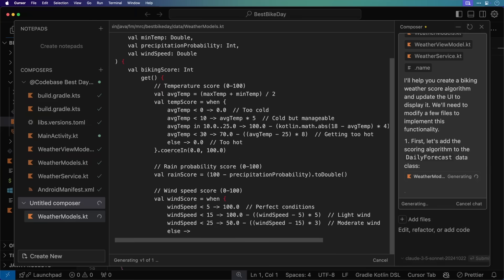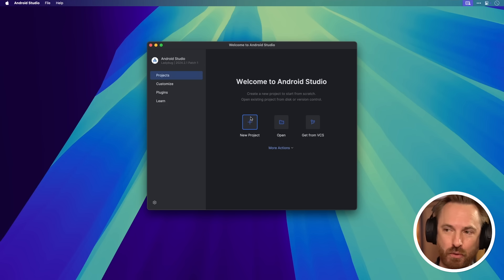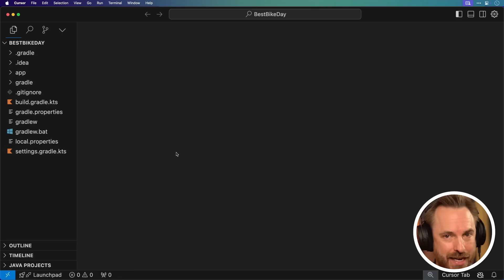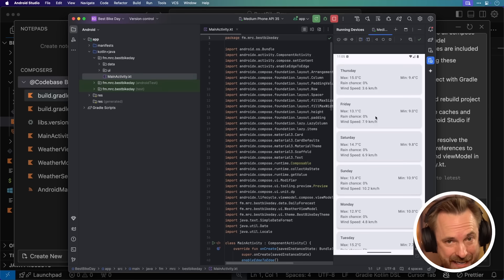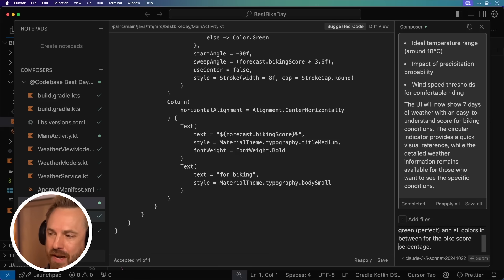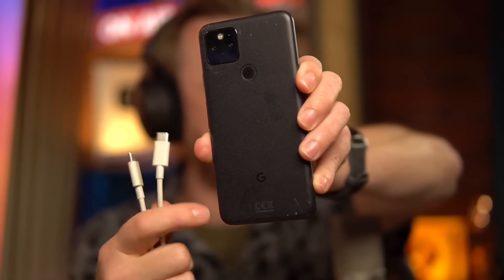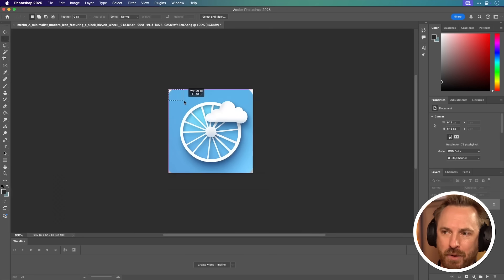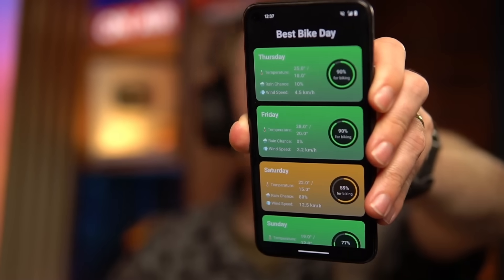I Made an Android App in MINUTES with This AI Tool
Want to learn AI TOOLS?
I created an Android app in minutes using an AI tool, no coding required.

I'll show you how to create your own Android app without any coding experience using Android Studio and an AI coding assistant called Cursor. In this quick tutorial, I start by downloading Android Studio, set up a simple weather based app for cyclists, test it on both a virtual device and my actual phone, and even create a custom app icon using Midjourney. The best part? The finished app can be shared directly via APK file or uploaded to the Google Play Store.

0:00 Intro
0:40 Android Studio Setup
2:37 Building an Android App with AI
6:55 Testing on a Real Android Device
7:43 Creating App Icon with AI
8:56 Exporting and Sharing an Android App
9:40 Outro